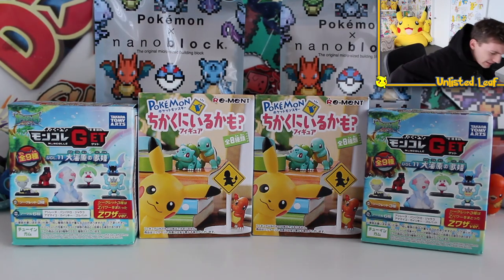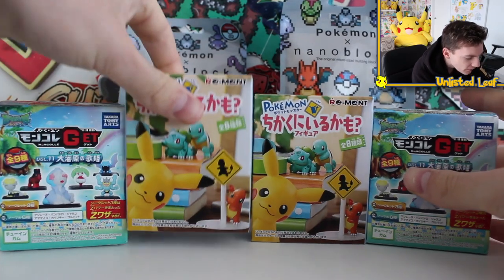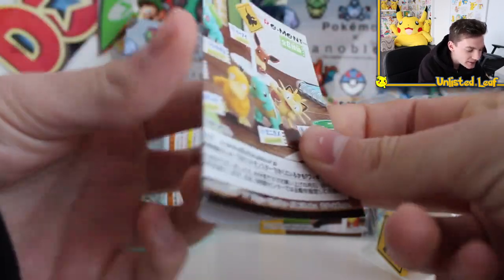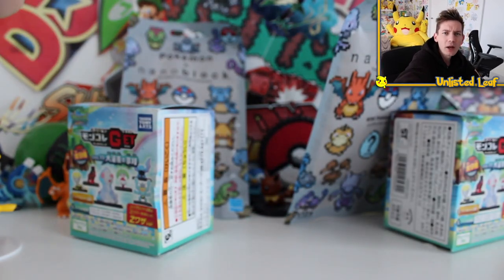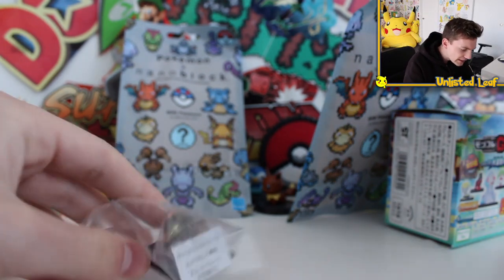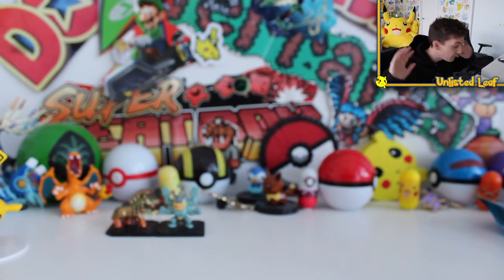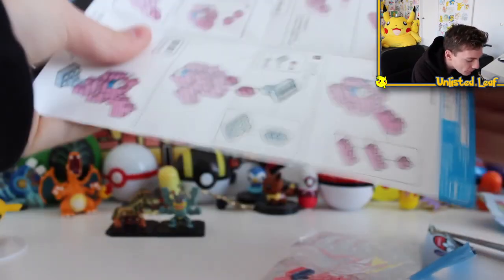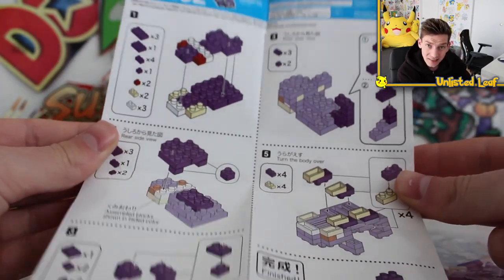Pokemon Center Exclusive Blind Bags Opening #2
Today we are cracking open some Pokemon Center Exclusive Blind Bags!! I bought these at Tokyos Mega Pokemon Store and they are a Japanese exclusive at the moment! What do you think these Pokemon Center Exclusive Blind Bags will contain?!